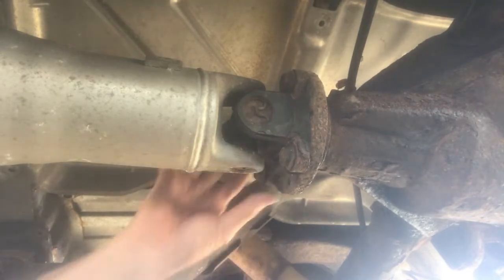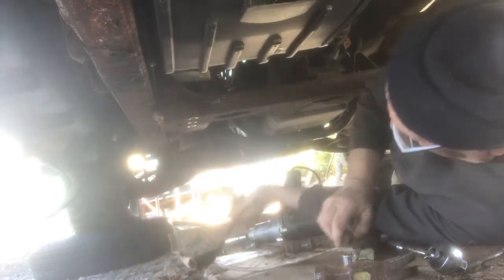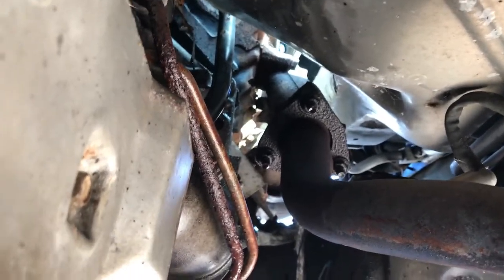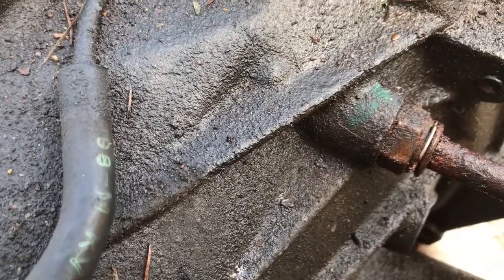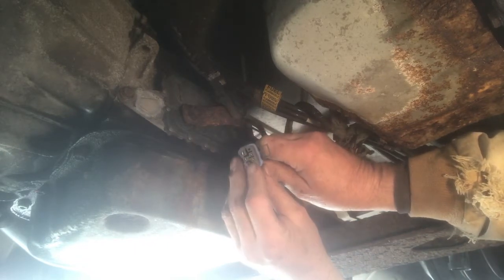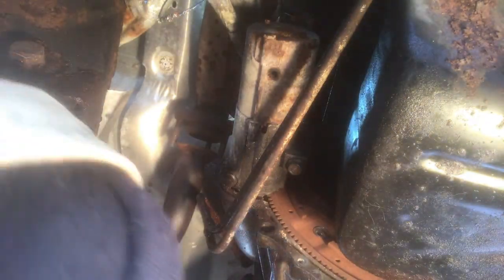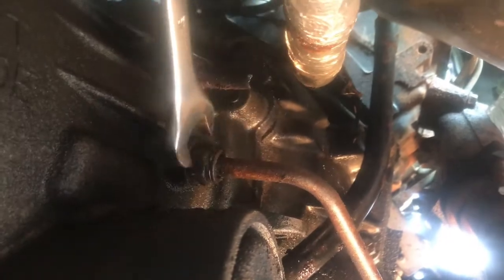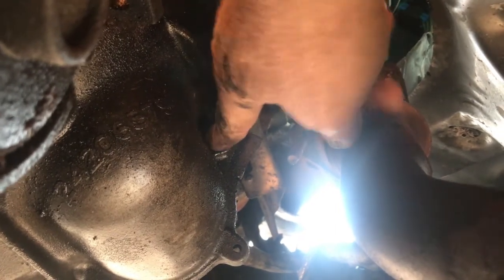98 Chevy Gladiator Trans Removal 4L60E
5.7 L   4LL60E Transmission removal